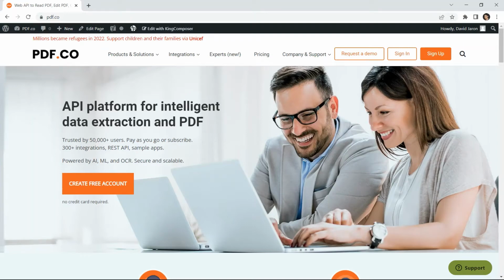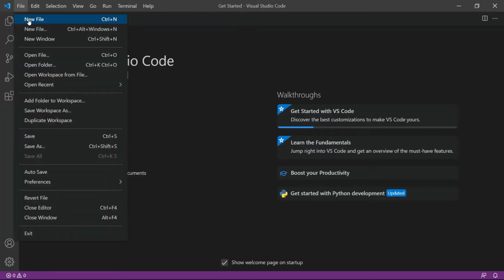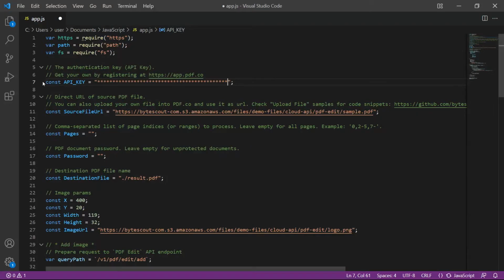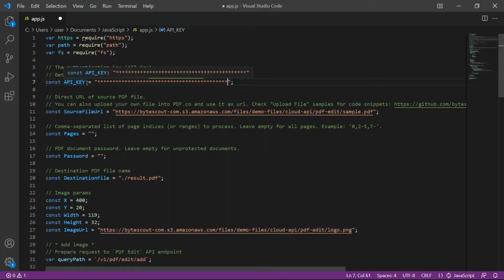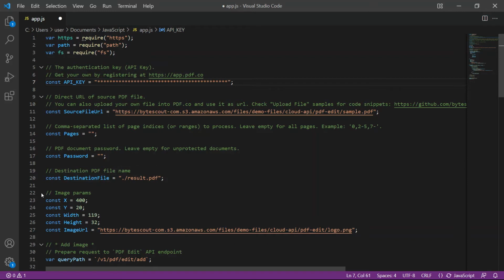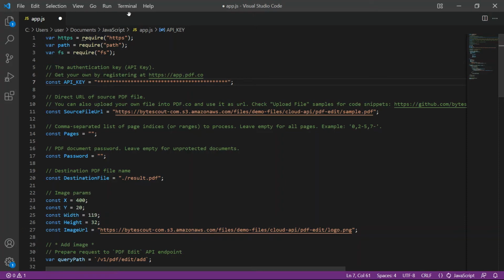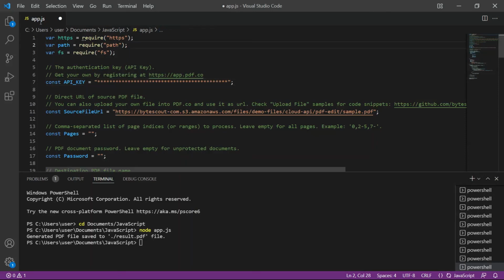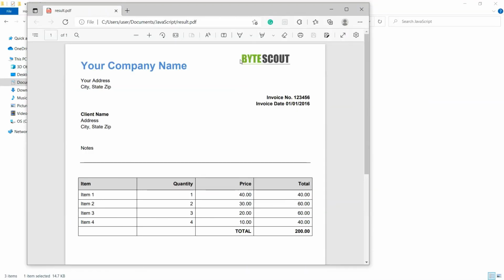How to Add Image to Existing PDF using PDF.co Web API in Node.js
In this video, we'll demonstrate how to add image to existing PDF with PDF.co using Node.js